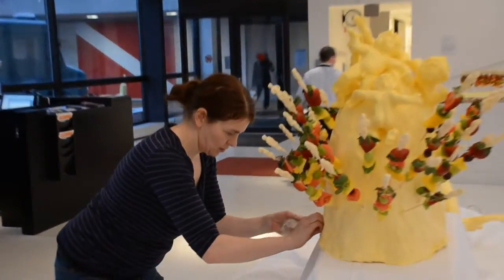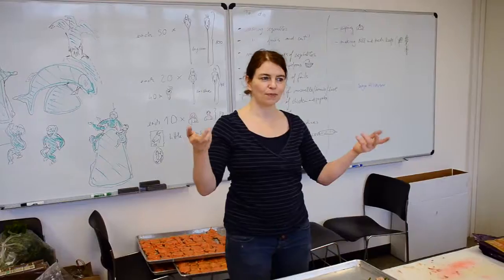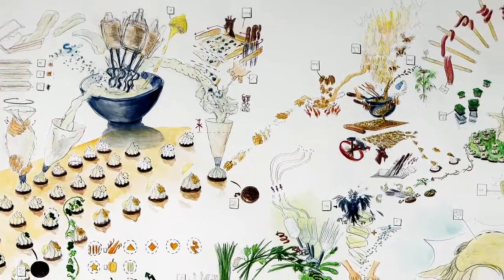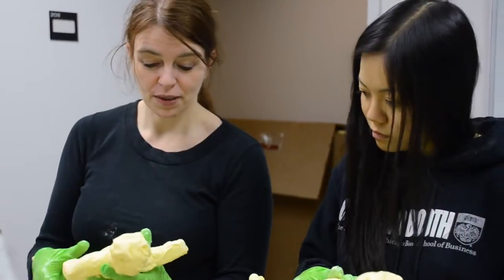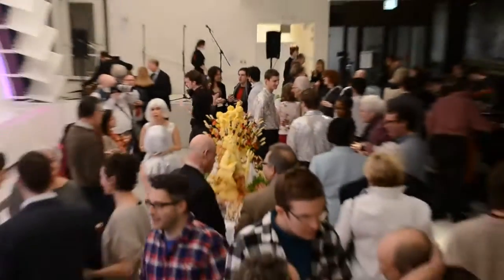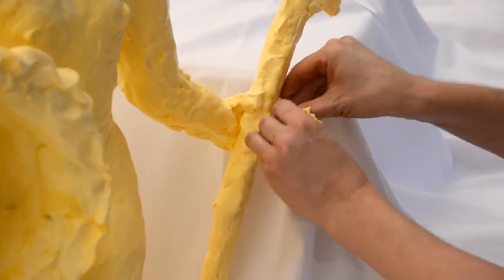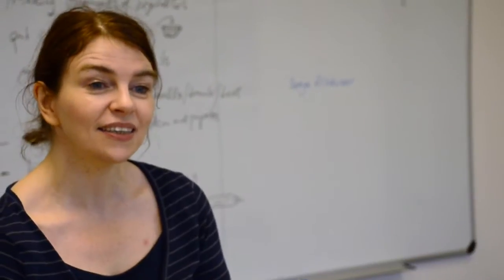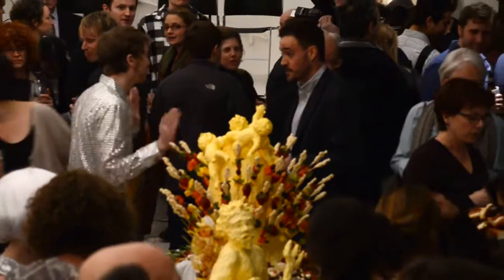Sonja Alhäuser: Flying Buffet (Part of FEAST Fest)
Artist Sonja Alhauser talks about using a recipe drawing to create a "catering performance" for Feast.